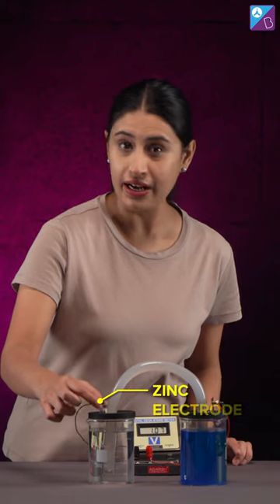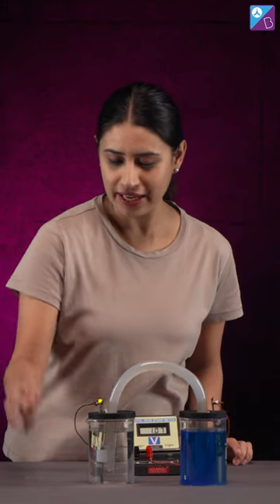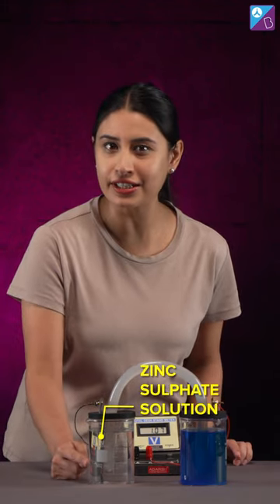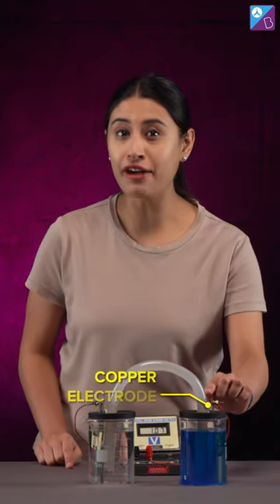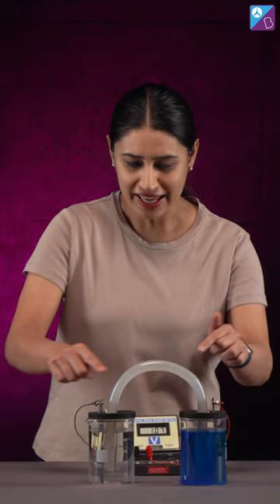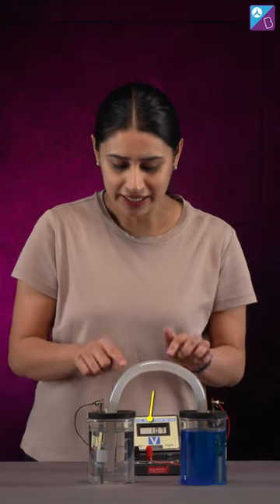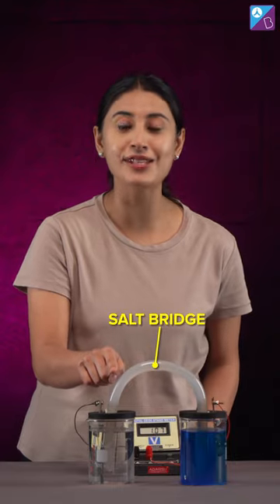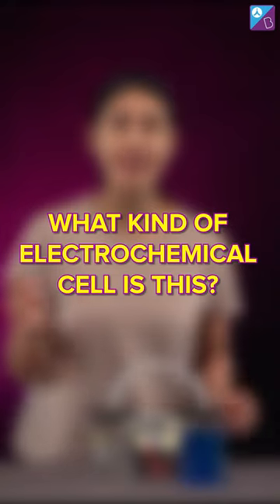Types of Electrochemical Cells - Electrochemistry Class 11 & 12 Concept Explained (Pt 1) | NEET 2023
In this episode of the Chemistry Around Us series, Nitika Ma’am will be discussing the different types of electrochemical cells - Electrochemistry Class 11 & 12 concepts in detail.

Electrochemical cells are classified into two types: galvanic (also known as Voltaic) and electrolytic. Galvanic cells get their energy from spontaneous redox reactions, whereas electrolytic cells require an external electron source, such as a DC battery or an AC power source.

Both galvanic and electrolytic cells will have two electrodes (an anode and a cathode) made of the same or different metals, as well as an electrolyte in which the two electrodes are immersed.

Join this class to learn more about the types of electrochemical cells.